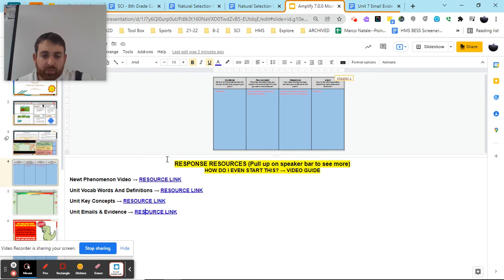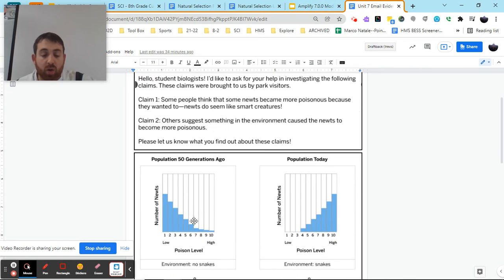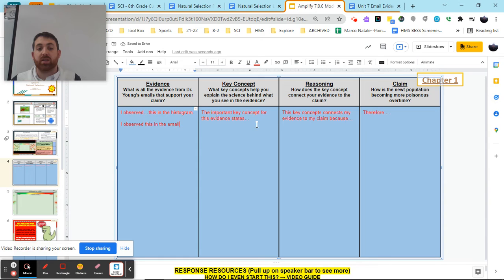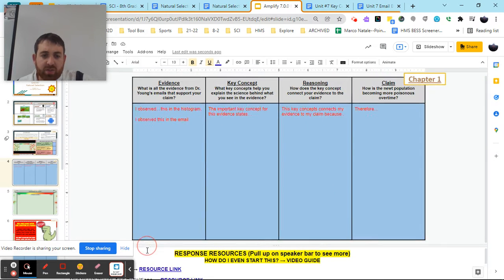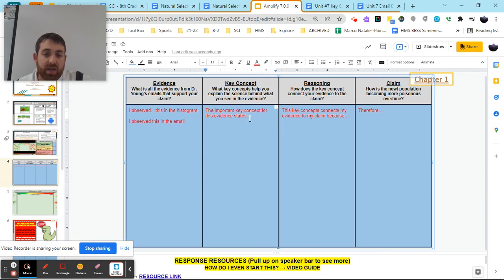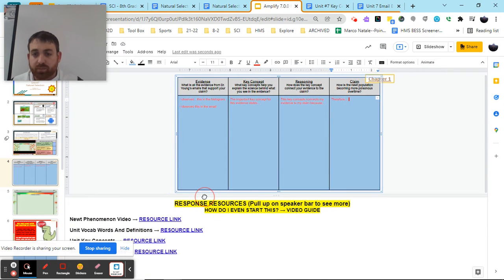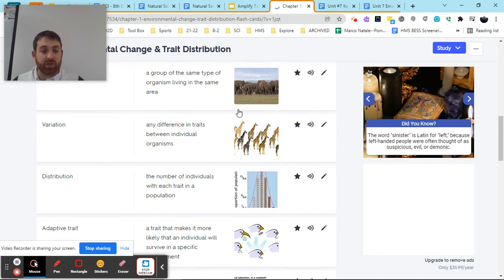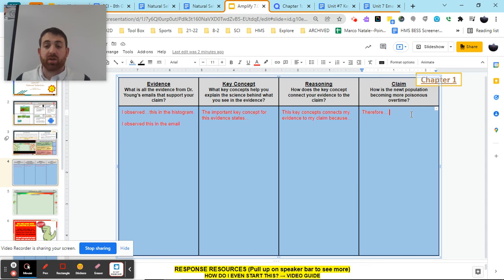VIDEO GUIDE: Newt Reasoning Tool